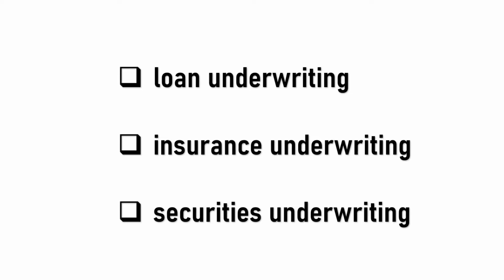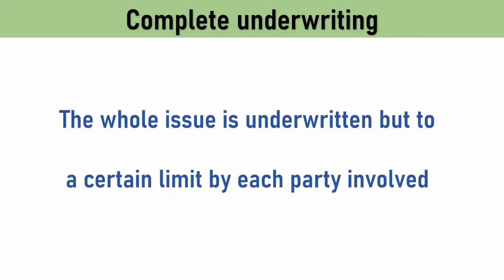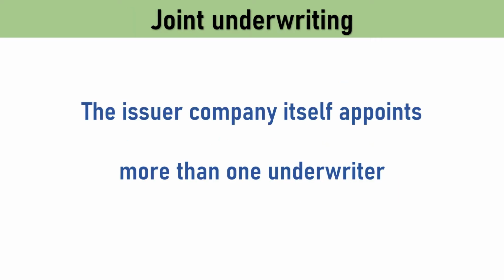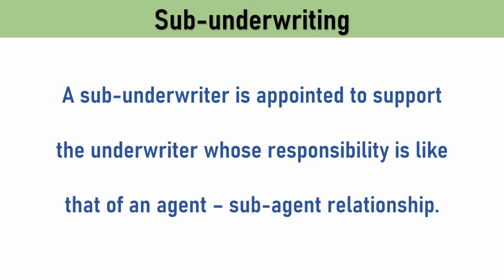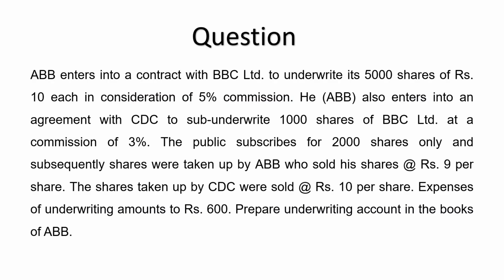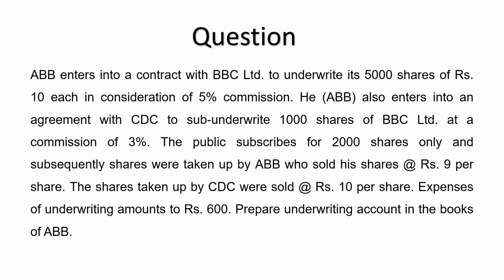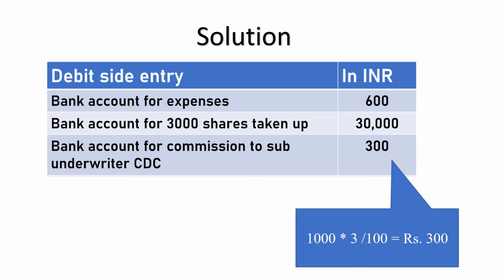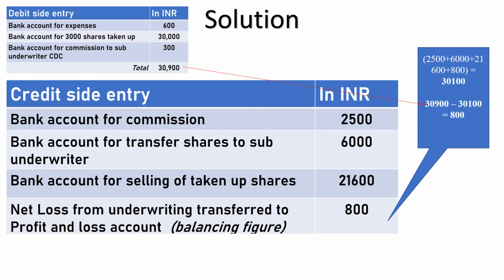Underwriting, Types and Underwriting Accounting